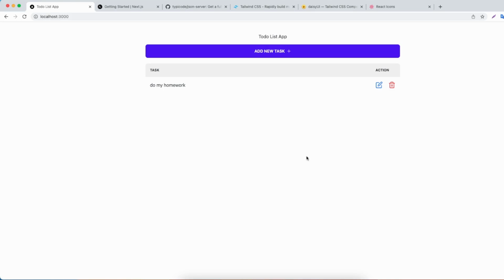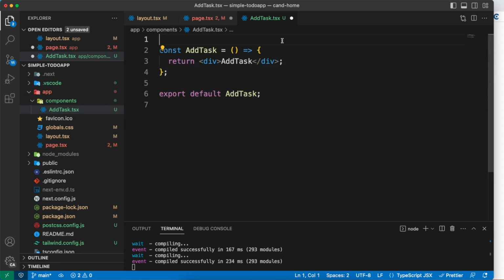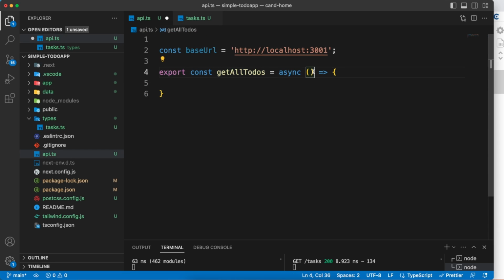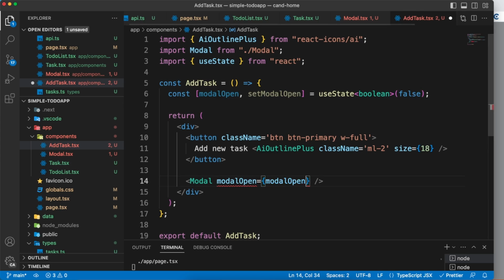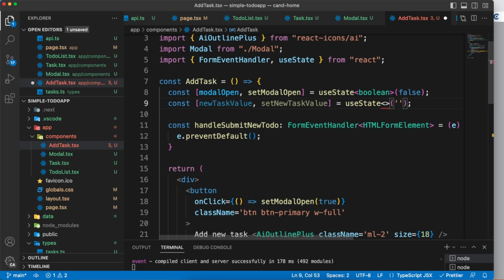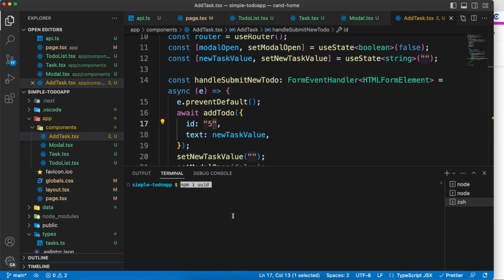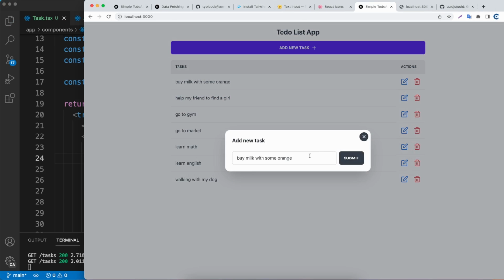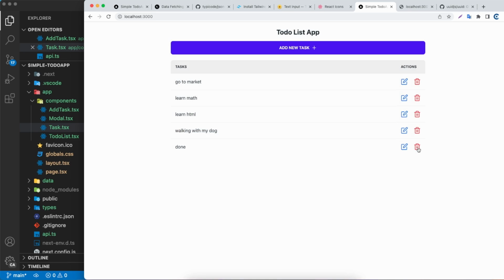Create a To-Do App with Next.js 13: Learn CRUD Operations and Tailwind CSS UI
In this video, we will learn how to create a simple To-Do app using the new Next.js 13 App Router. I'll show you how to perform CRUD operations with json-server and use Tailwind to create a beautiful UI

👨‍💻Code:
[link code]